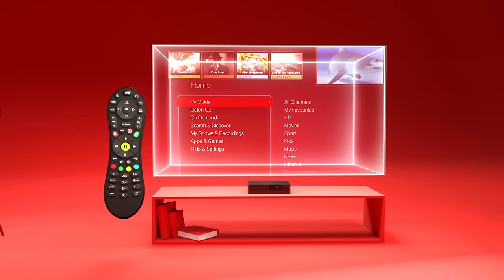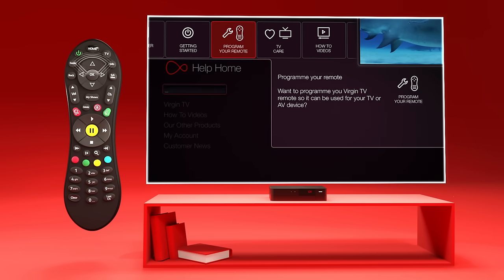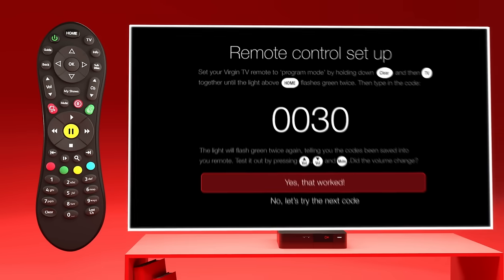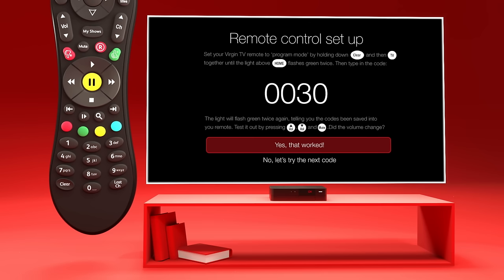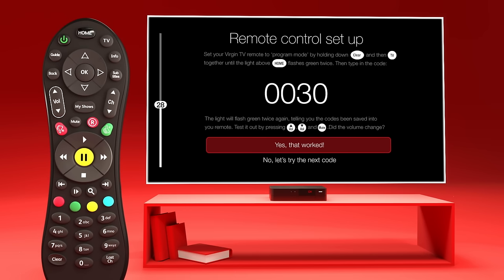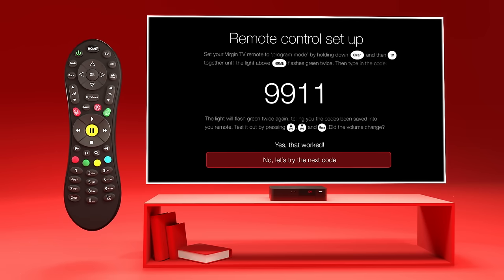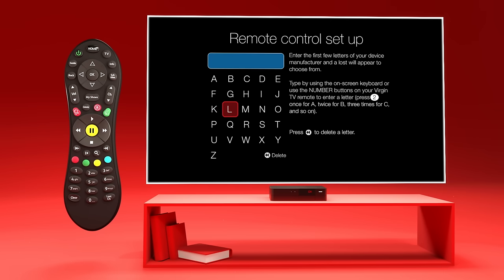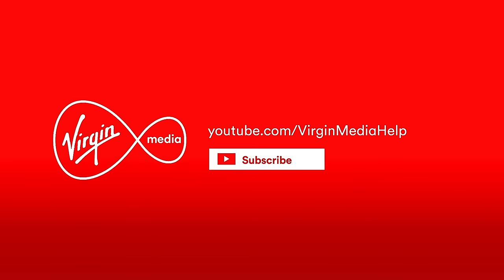Programming your Virgin TV V6/TiVo remote to control your TV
Setting up your V6 or TiVo box remote to control your TV couldn't be easier. Just watch this video for a handy, step-by-step guide.

Virgin Media Help - Get help, tips and advice to make the most of your Virgin Media Products and Services. If you've got a problem we're here to lend a helping hand - our video guides offer simple step by step instructions.